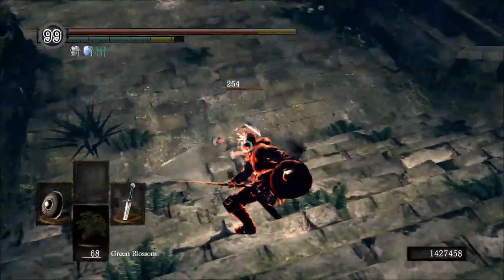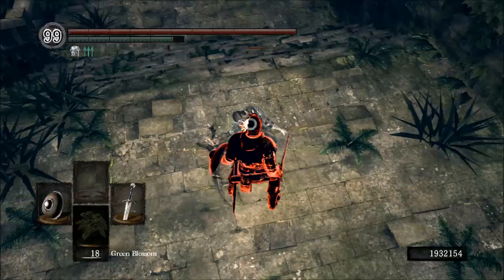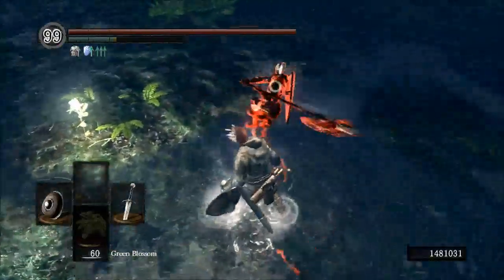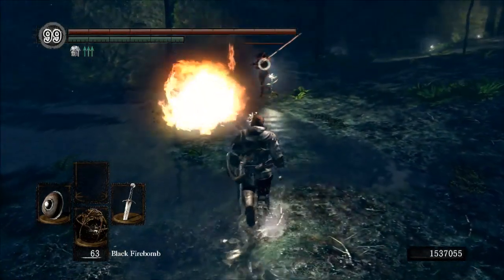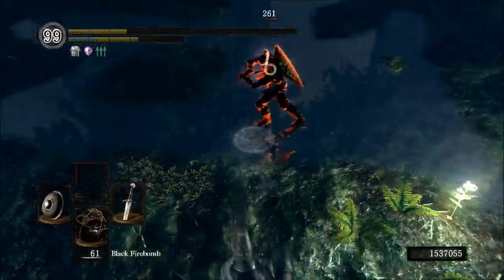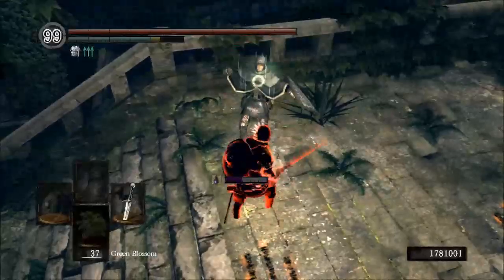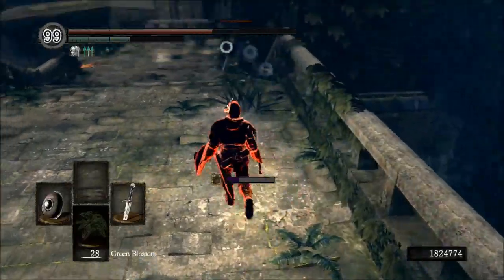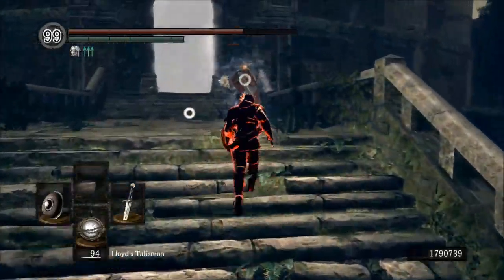Dark Souls Weapon Showcase: The Broadsword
I remembered! It out damages the long sword by 10 damage. small pro lol.